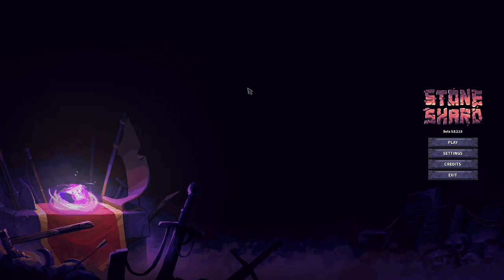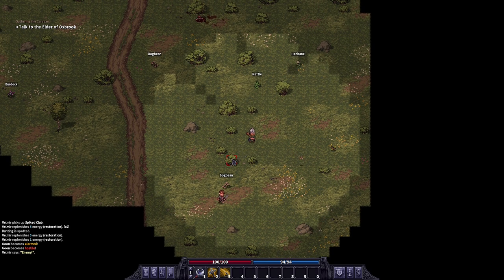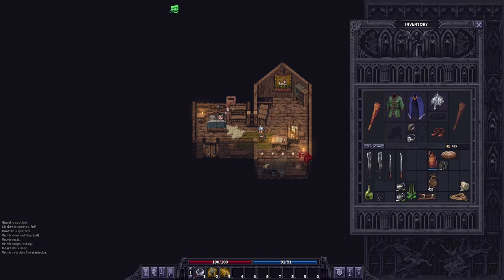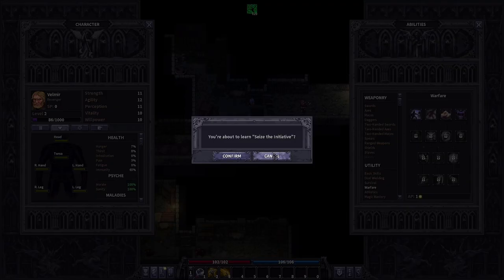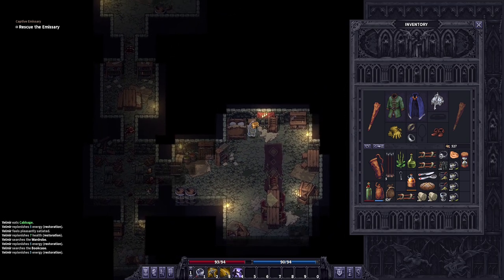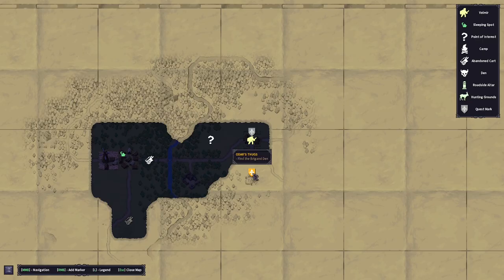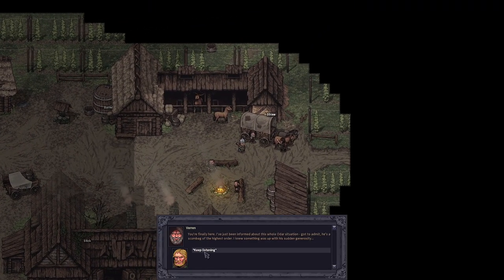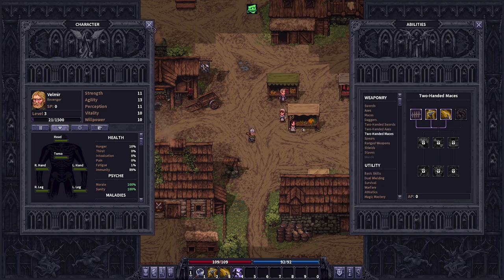Two Handed Bonk Build | Episode 1 | Permadeath | Stoneshard | Patch 0.8.2.10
Hello everyone! Brand new playthrough! I'm finally going to take Two Handed Maces. Looking forward to seeing the enemies crumple before me.